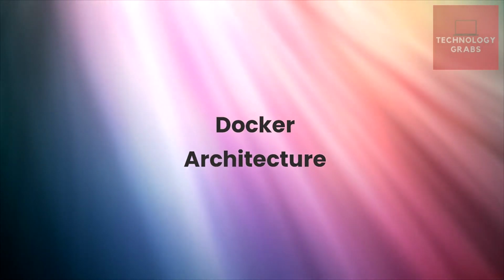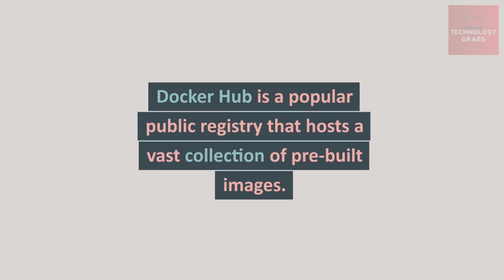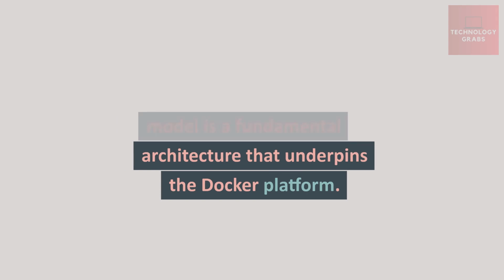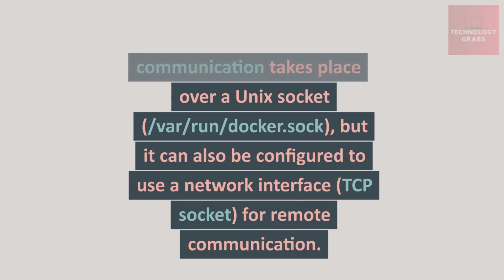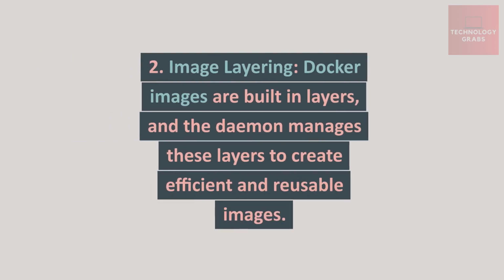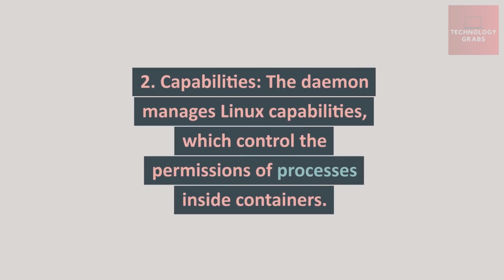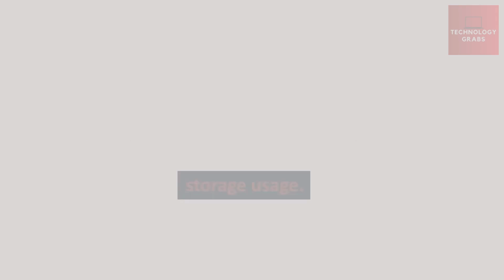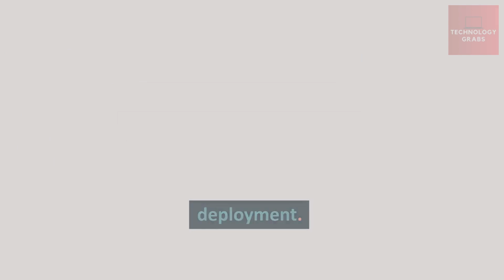Docker Architecture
In this video you will get information about docker architecture.